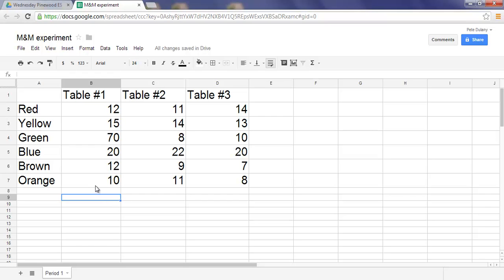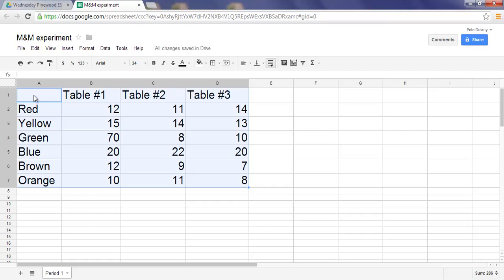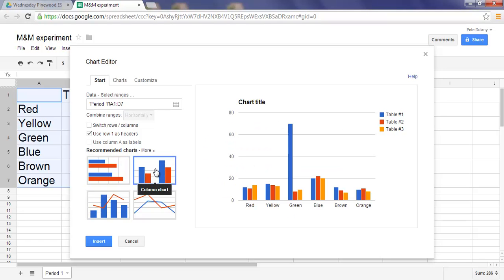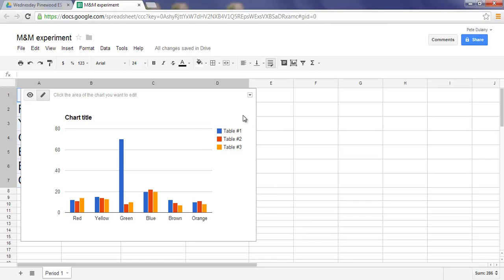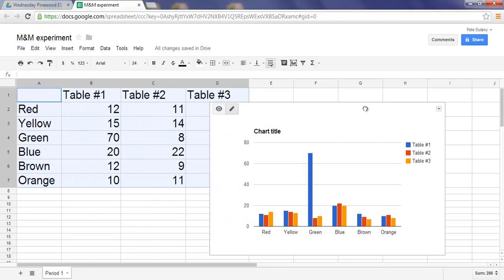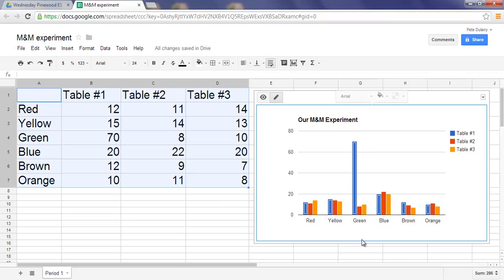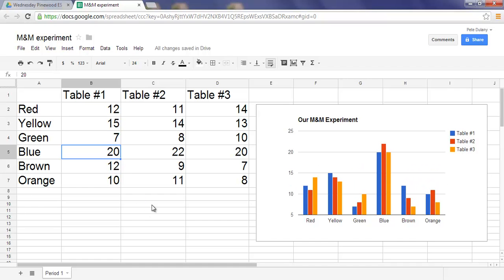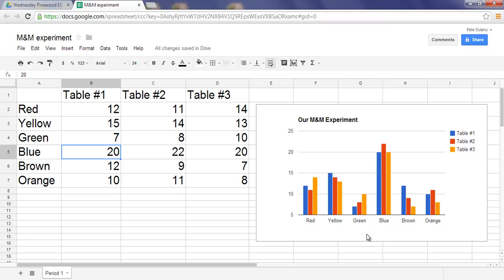Google Charts Example / Moving the Chart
This video is a two minute explanation / demonstration of how to insert charts using Google Spreadsheets, and demonstrates how to MOVE the chart, which is a common question I am asked at many workshops.